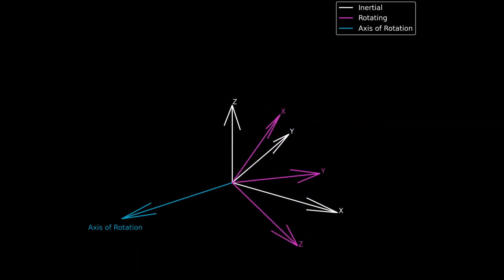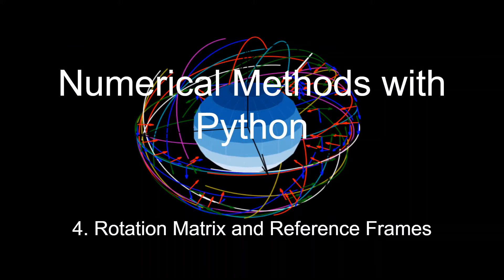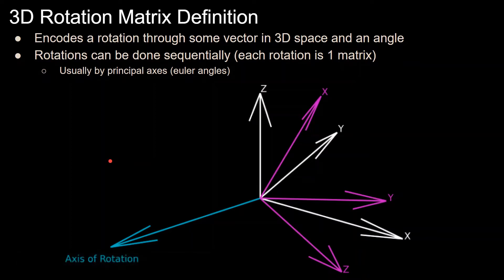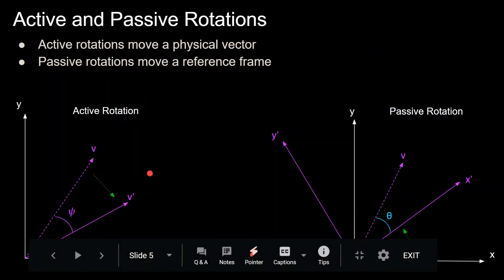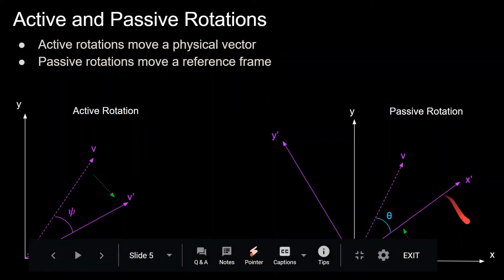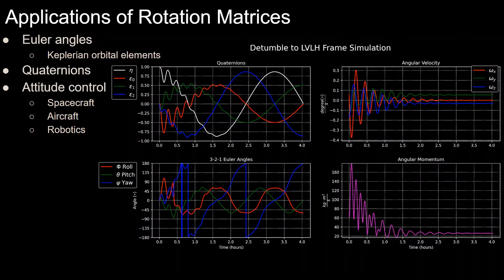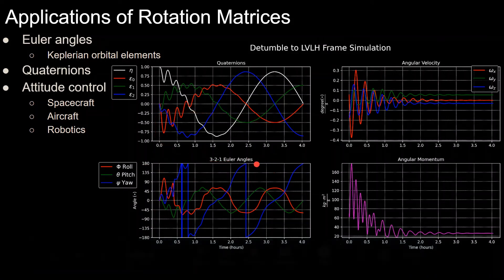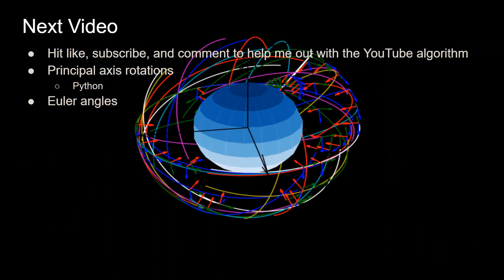Rotation Matrix and Reference Frames | Numerical Methods with Python 4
This video provides an intuitive understanding of what rotation matrices are and how they are applied to reference frames. It covers the definition of a 3d rotation matrix, euler angles, quaternions, and their uses in spacecraft attitude control. It also covers the difference between active and passive rotations, where an active rotation rotates a physical vector, whereas a passive rotation rotates a reference frame.